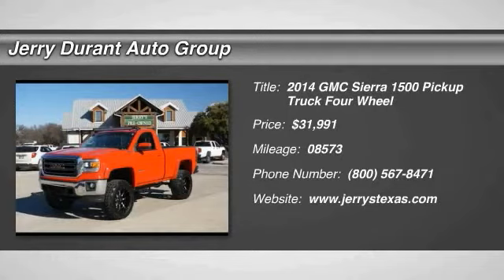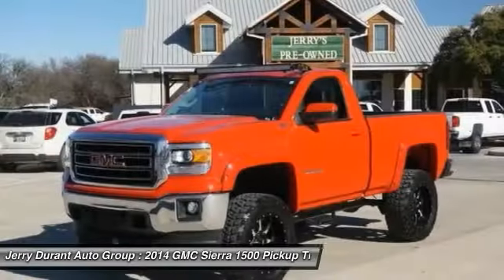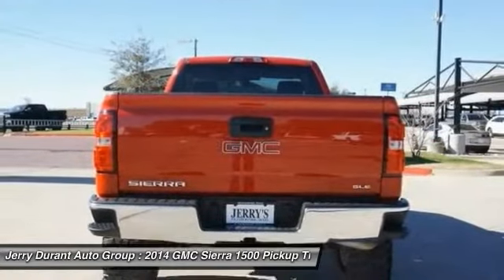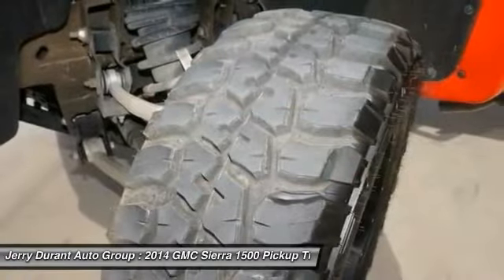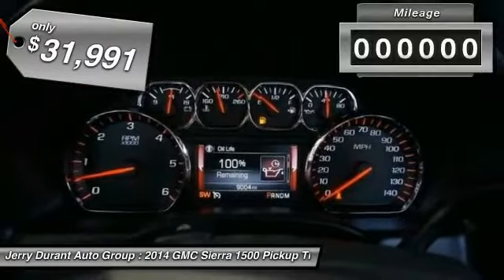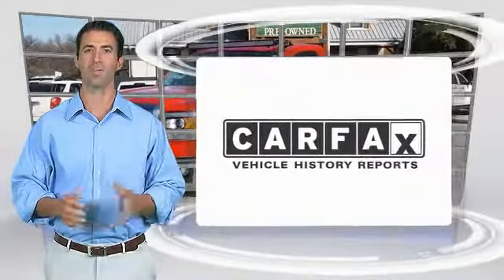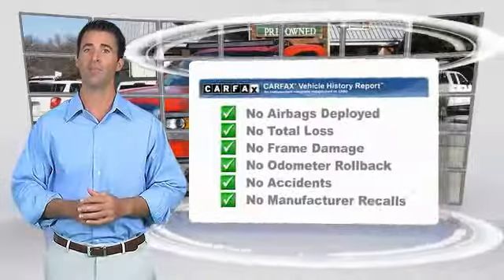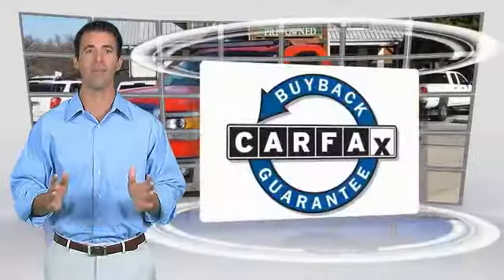2014 GMC Sierra 1500 Weatherford TX EZ224685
2014 GMC Sierra 1500 SLE

Looking for the right pickup truck? Today could be your lucky day. With 8573 miles, this , 2014 GMC Sierra 1500 equipped with Automatic transmission could be yours. Request more information and set up a test drive right away.